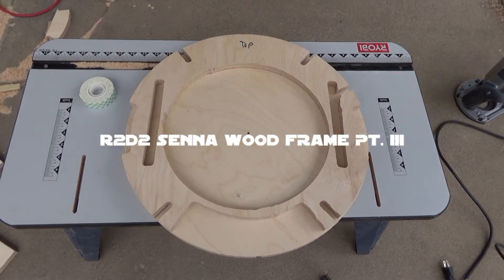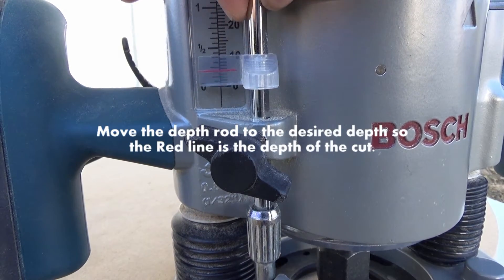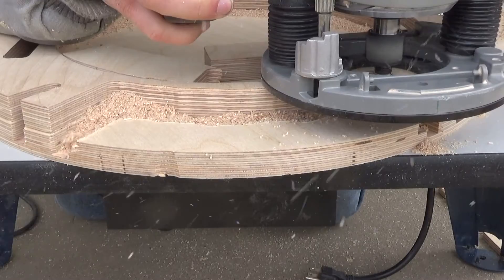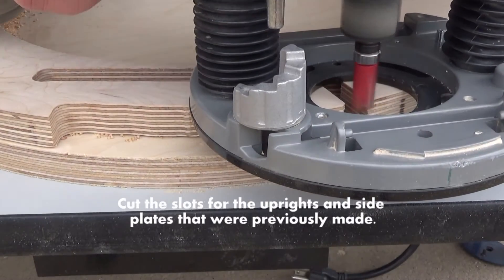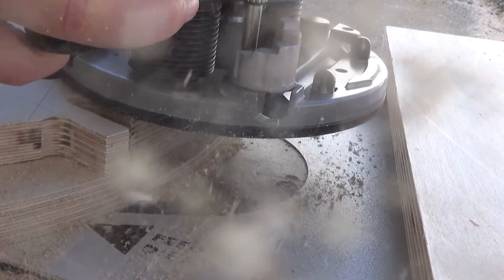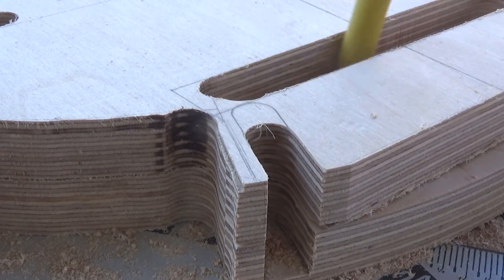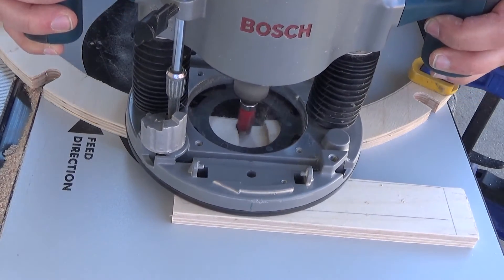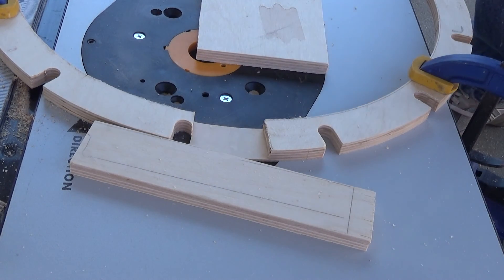R2D2 Build a Senna Wood Frame Part III with Plywood, Router and Bearing Bit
R2D2 Mike Senna  wooden frame from Baltic Birch Plywood using a plunge router and upper bearing bit.
Ari, of cut the Top Plate, Bottom Plate, and portions of the middle ring for the Senna Wood Frame for R2D2s body.  Using templates and a bottom bearing bit with the plunge router, the Baltic Birch Plywood has all the pockets for the body detail and uprights cut out for the top plate and bottom plate with the coin return pocket cut out on the middle ring.